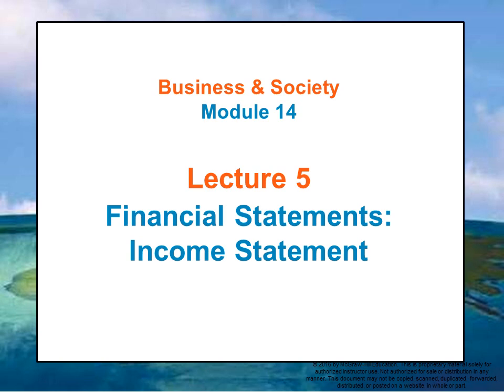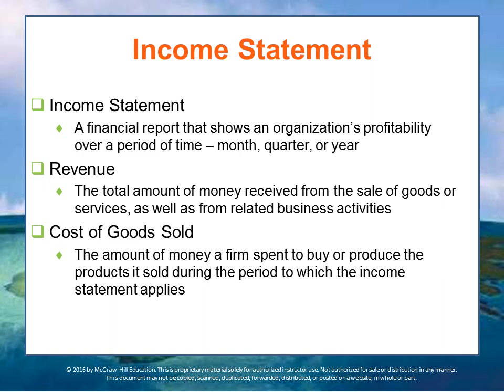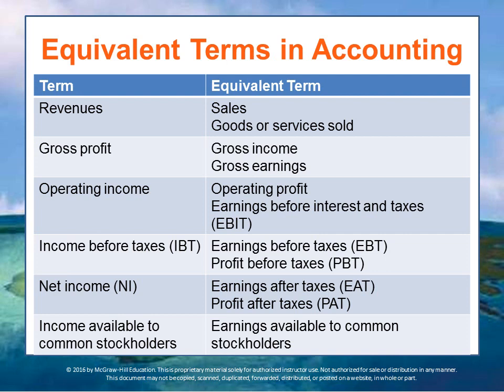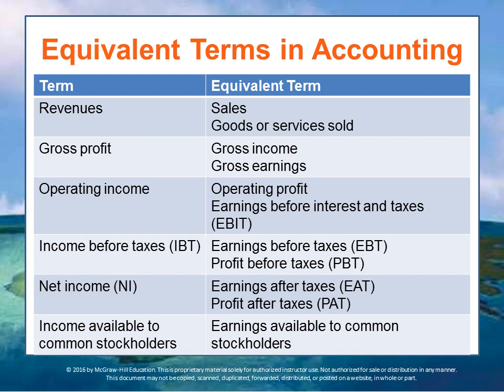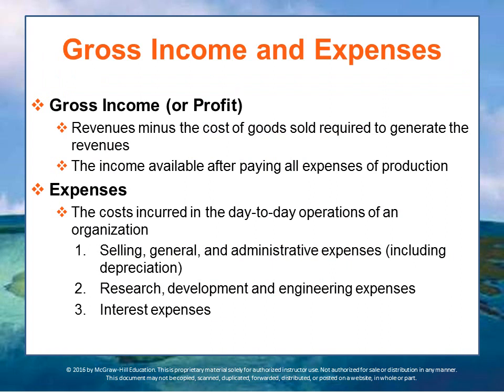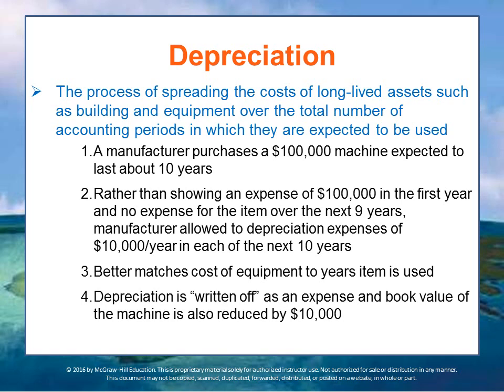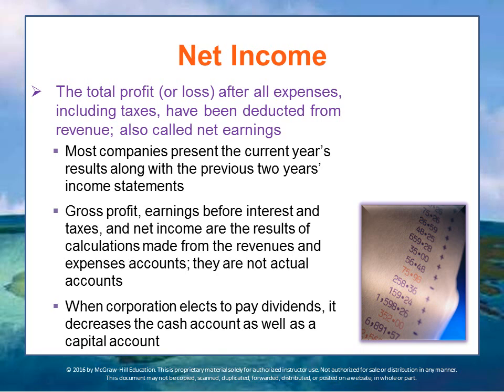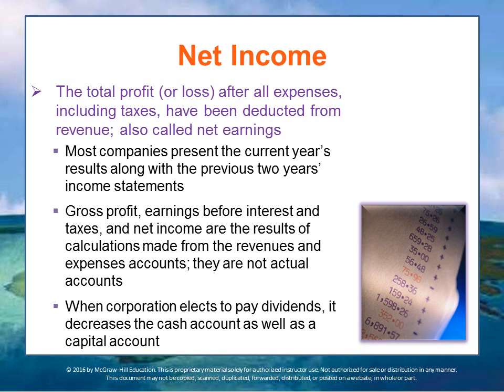BUS 162 Module 14 Lecture 5